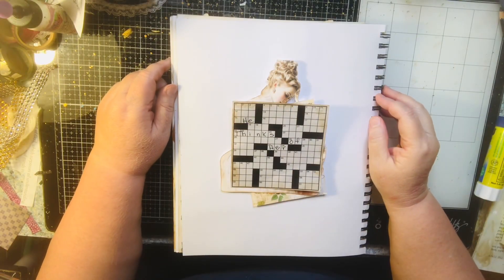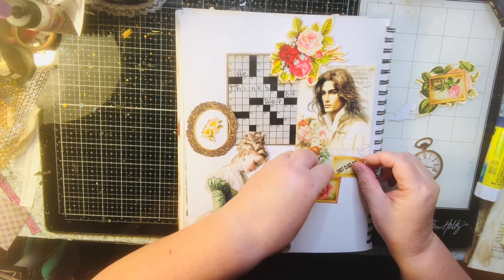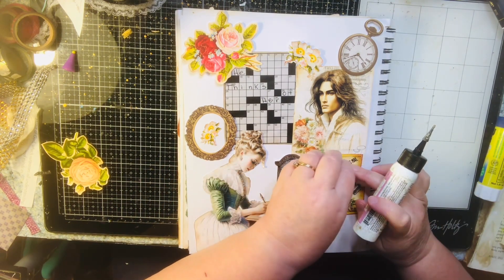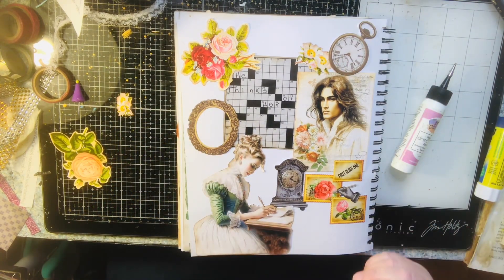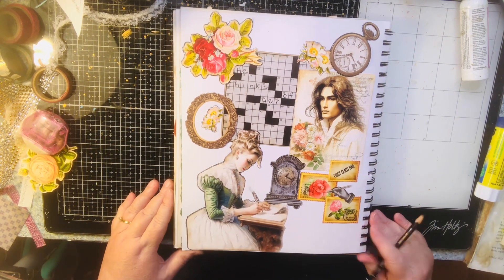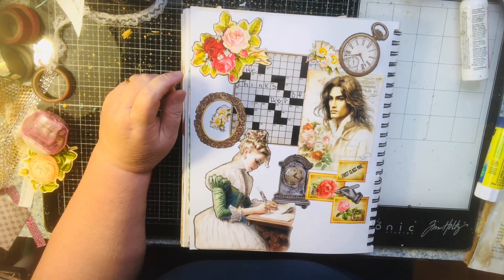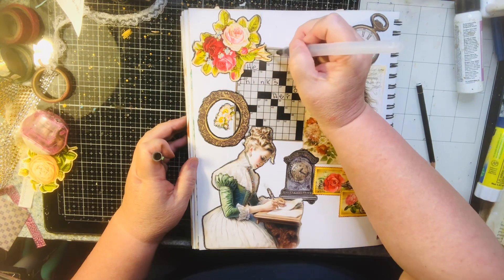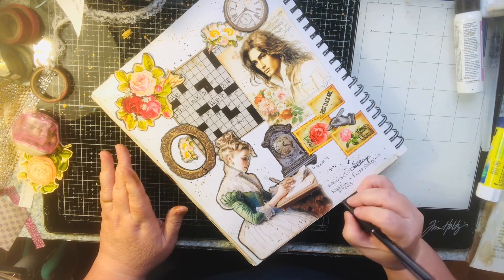2023cwcollage Week 9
This is a fun challenge using crosswords hosted by Barbie ​⁠ ​⁠ ​⁠ ​⁠ @NellieandRuthDesigns

Instagram ~ susantalleygazaway